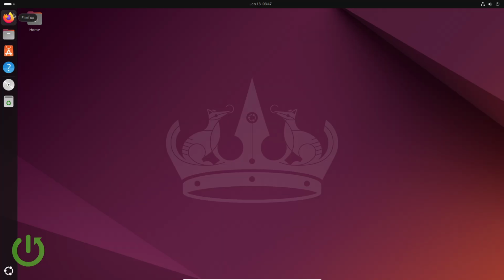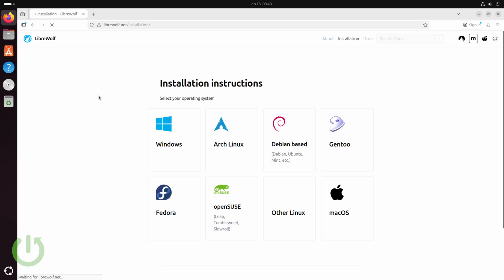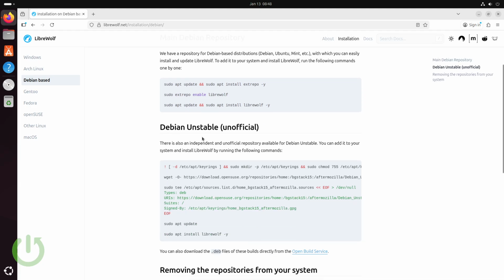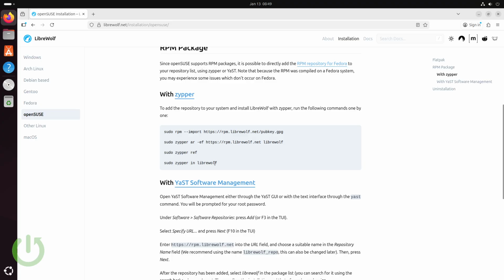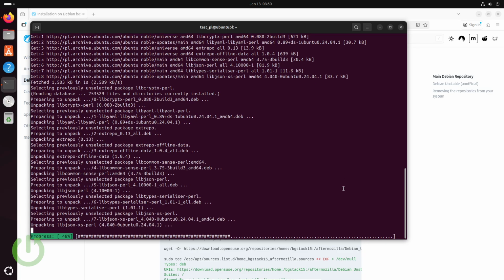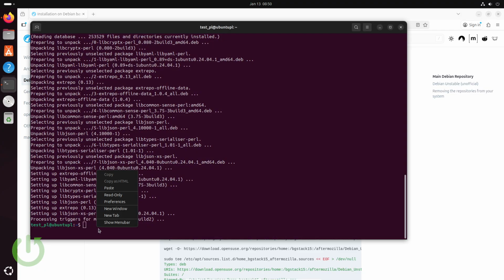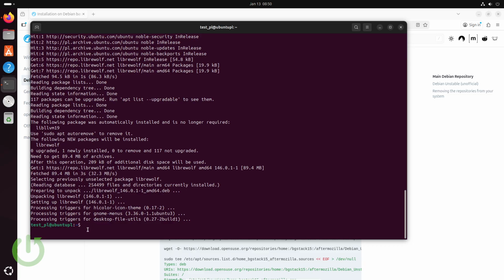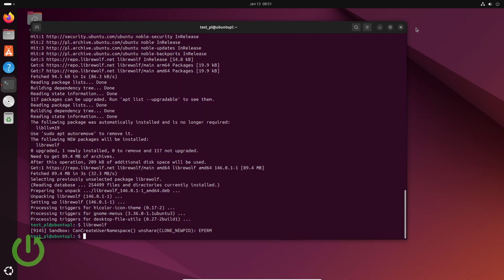How to Install LibreWolf on Linux (Ubuntu / Debian)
In this video I show how to install LibreWolf on Linux using the official LibreWolf site and the Debian-based instructions (Ubuntu, Debian and similar). You'll learn how to open the LibreWolf website, select the correct operating system, add the LibreWolf repository, install the helper package (extrepo), run sudo apt update and then install LibreWolf. I also demonstrate two ways to start the browser after installation: from the apps menu and from the terminal. This is a simple step-by-step walkthrough for users who want a privacy-focused, Firefox-based browser on Debian/Ubuntu systems.

How to install LibreWolf on Ubuntu Linux?
How to install LibreWolf on Debian-based Linux distributions?
How to open LibreWolf after installation on Linux?

0:00 Introduction
0:14 Open the LibreWolf site & go to installation instructions
0:43 Select Debian-based / Ubuntu option
1:44 Add LibreWolf repository and install extrepo
2:19 Run sudo apt update and install LibreWolf
3:05 Launch LibreWolf from apps menu or terminal
3:36 Wrap up and next steps